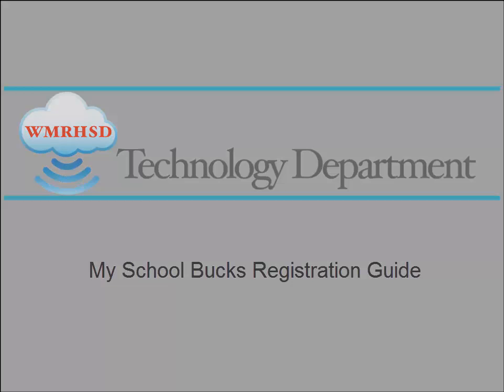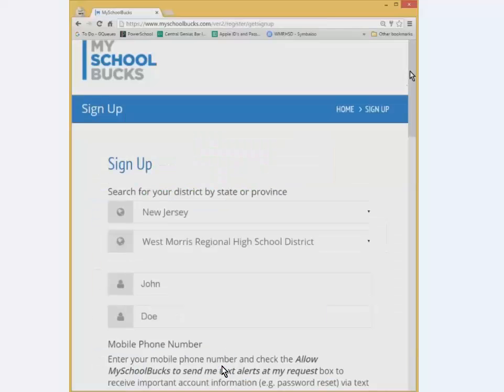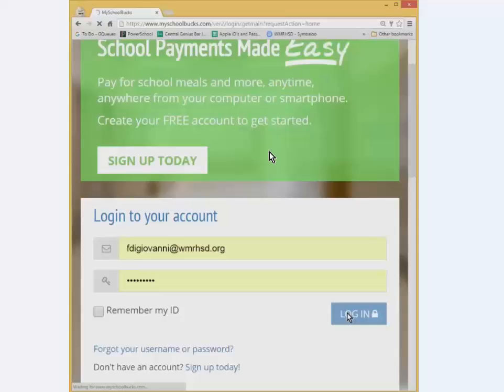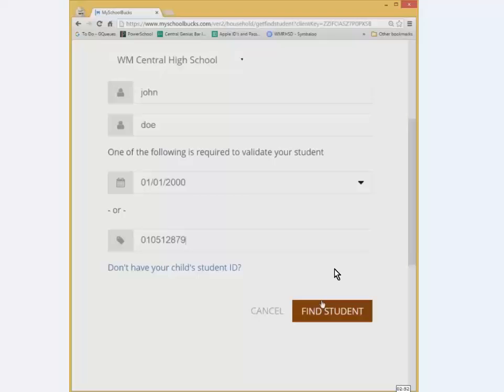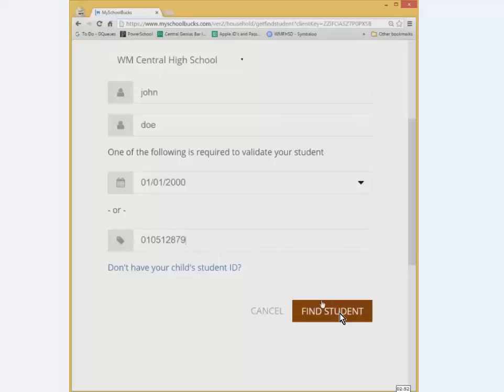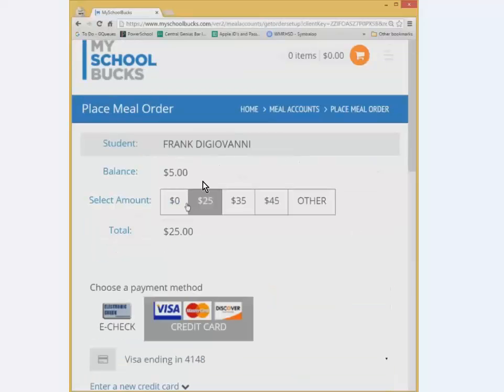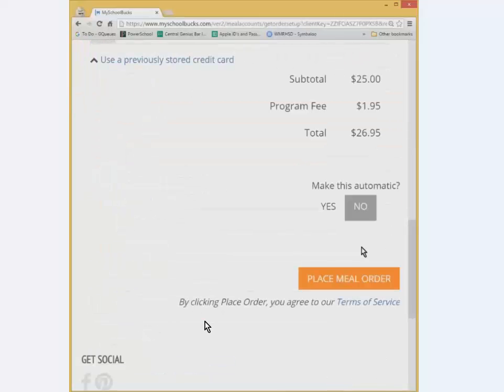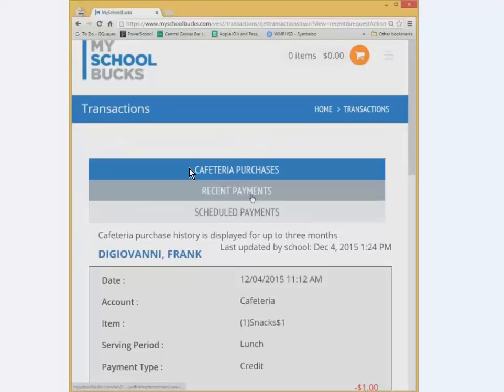Creating a My School Bucks Account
Steps to create a My School Bucks account and add your student(s).